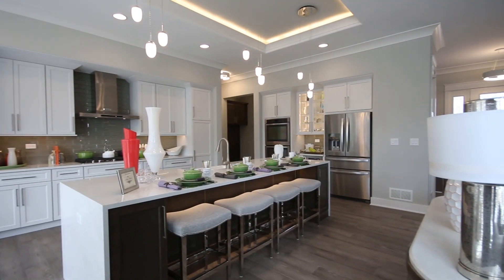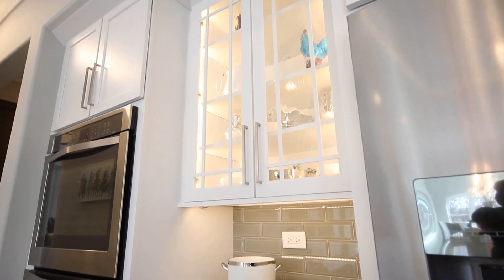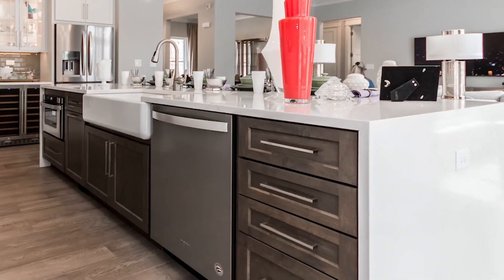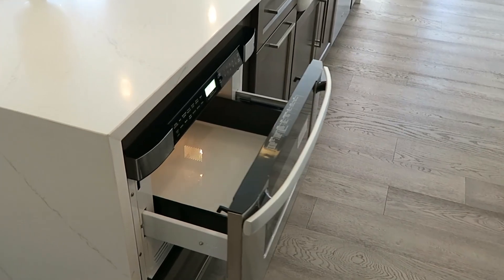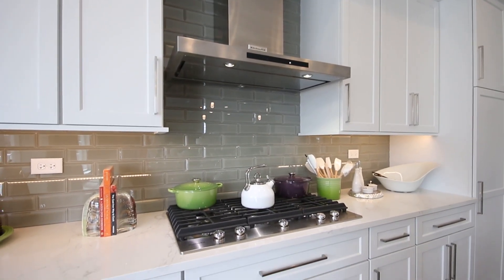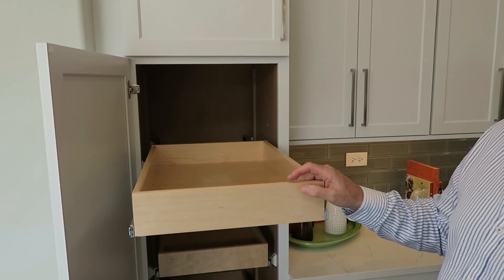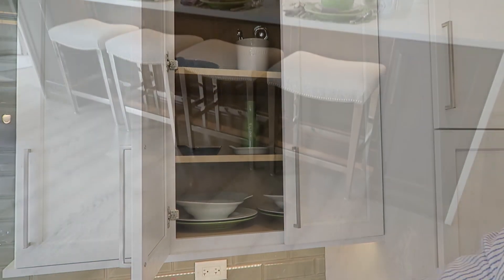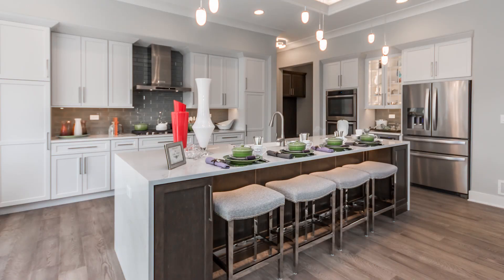New White Kitchen Design from one of KLM Builders Ranch Homes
Touring a newly completed Kitchen Design from one of KLM Builders models. - Enjoy!